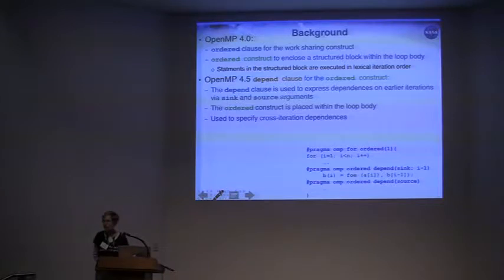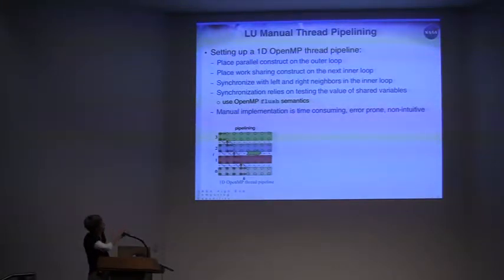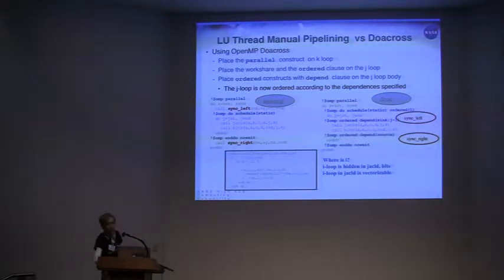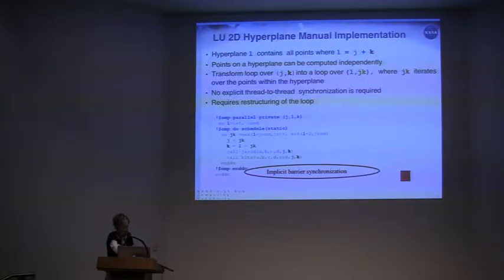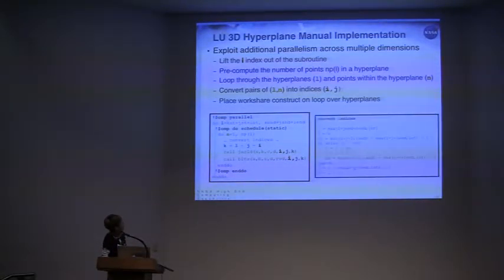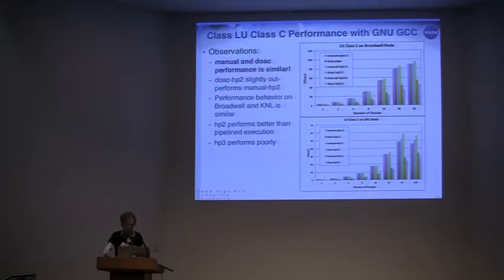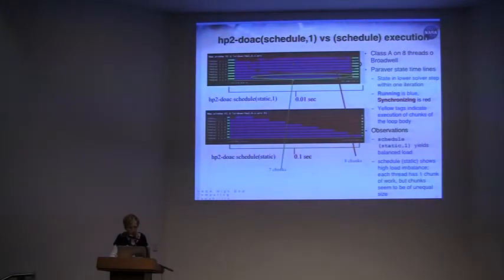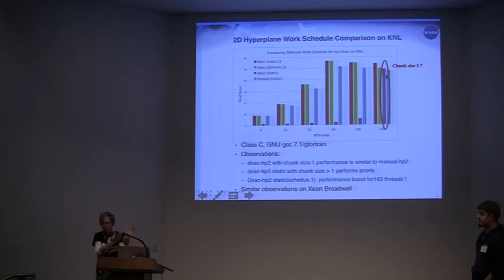Session-6: OpenMP Doacross Loops in Practice: A Mini-Application Case Study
Gabriele Jost and Haoqiang Jin